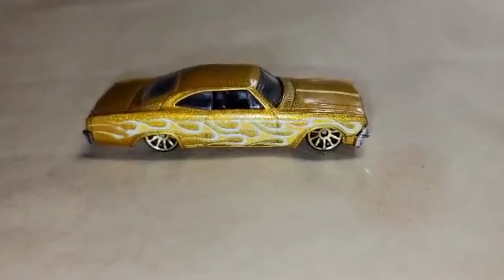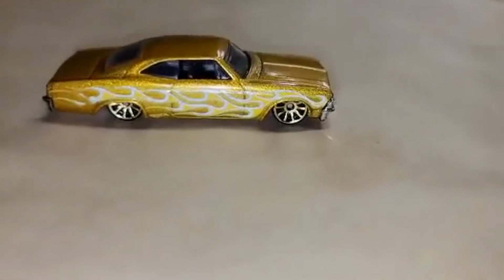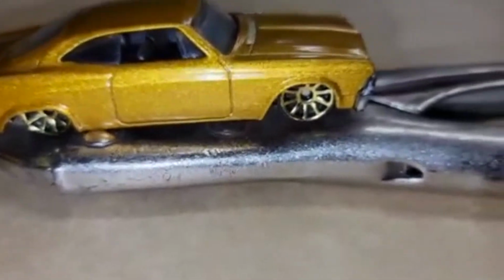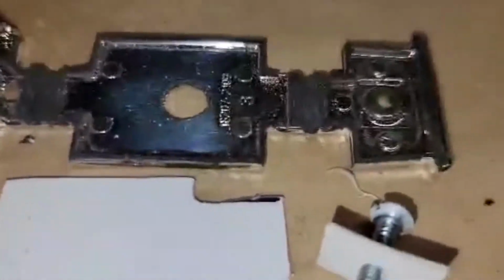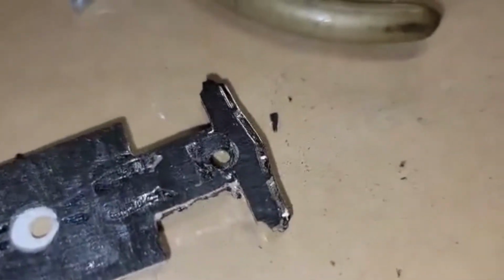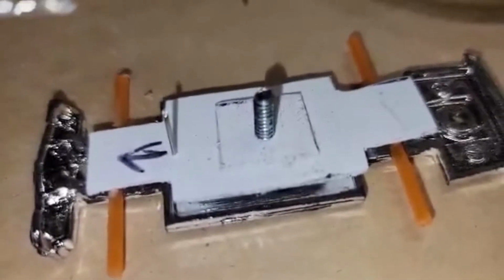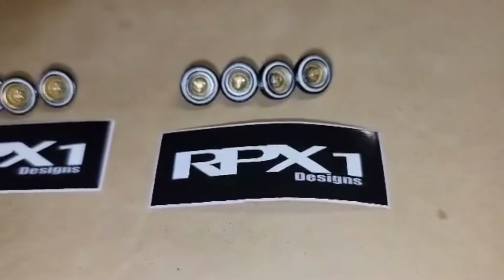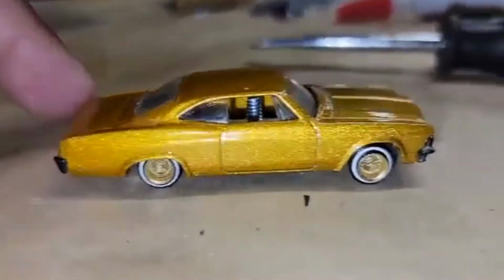CUSTOM HOT WHEEL , Adjustable Suspension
thanks to the person that made the free green screen
MUST SEE DIY.